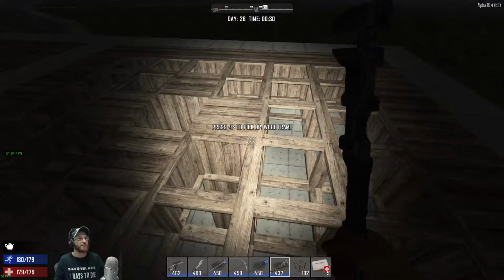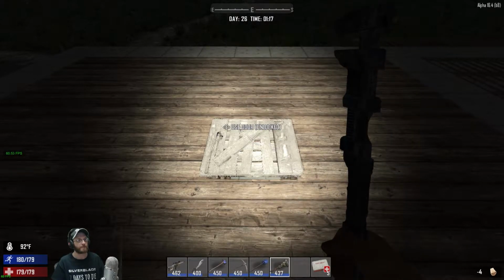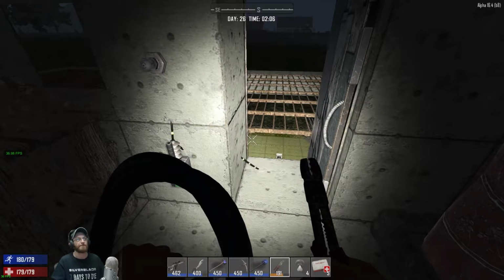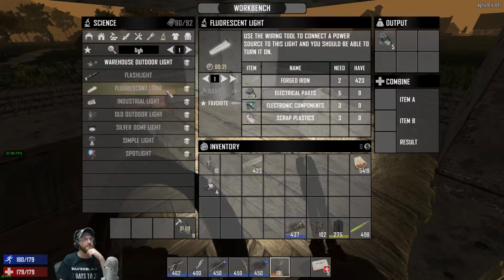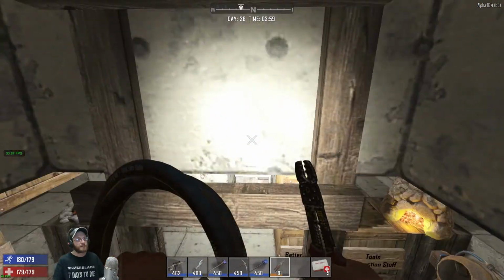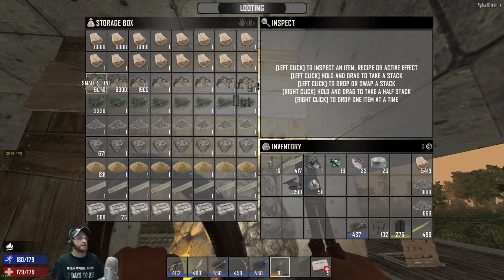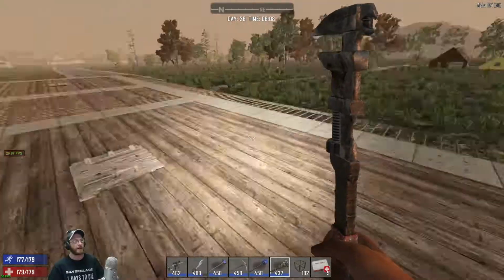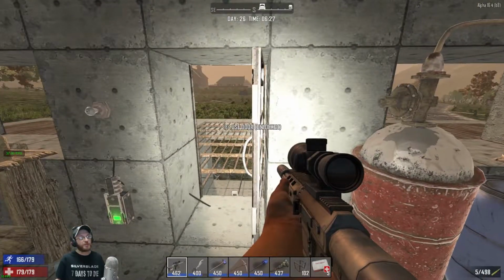7 Days To Die: S06-E119 - Alpha 16 - Indicating And Timing - 12-24-17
☆  My BitCoin ☆
1HFgQswJMqS5AvedtCTh3P3G6nXBZGyDaM
☆  7 Days To Die On Steam ☆